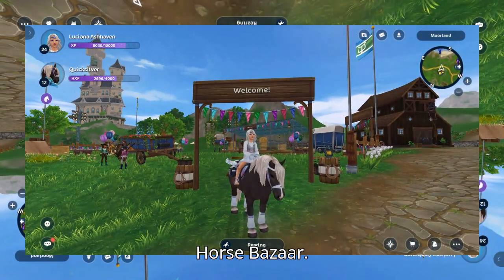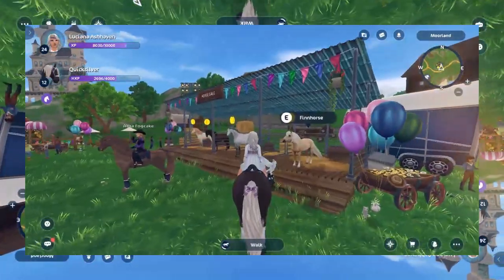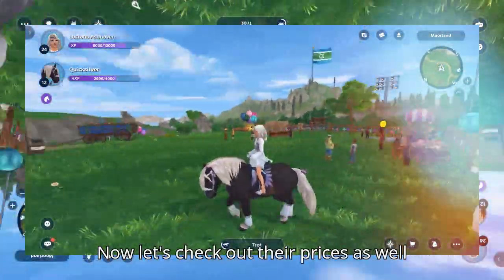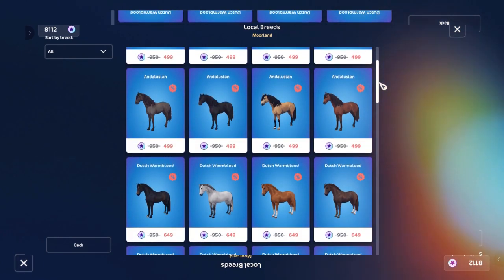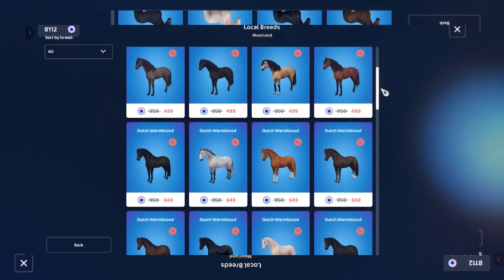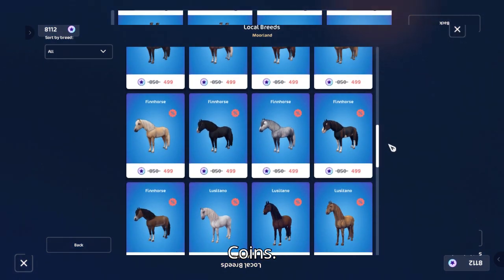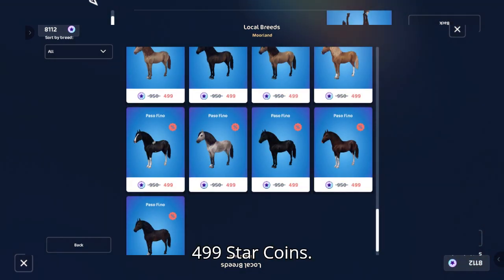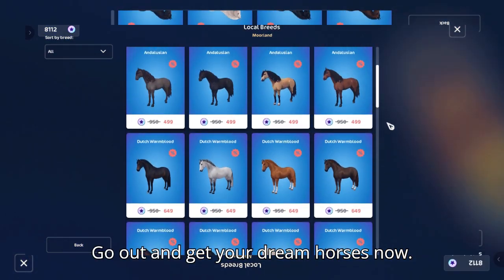SSO BLACK FRIDAY HORSE BAZAAR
THE HORSE BAZAAR IS HERE FOR SSO'S BLACK FRIDAY DEALS LADIES, CHECK OUT THESE STUNNING DEALS ON THESE STUNNING HORSES!